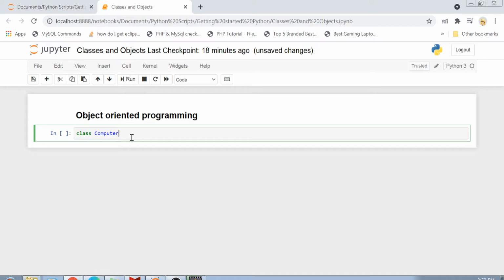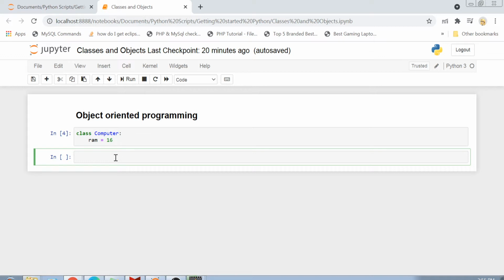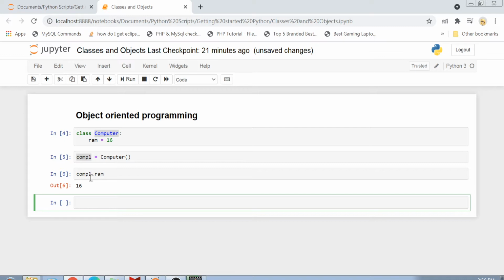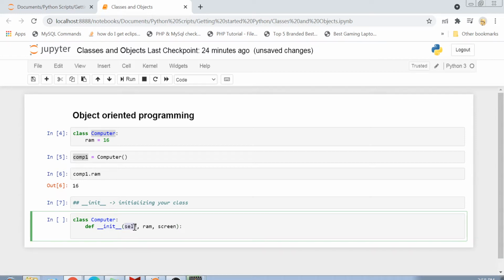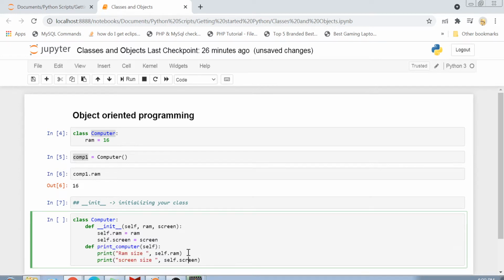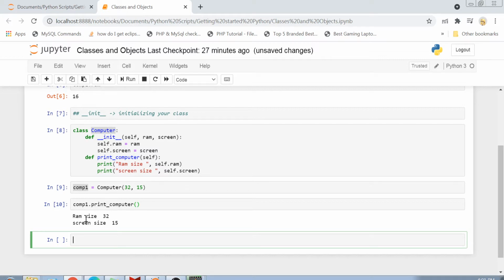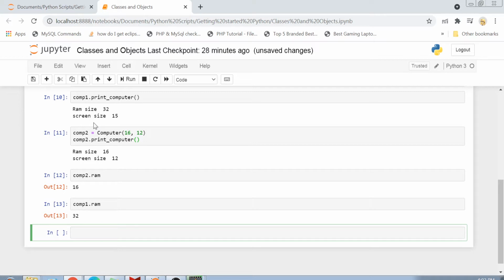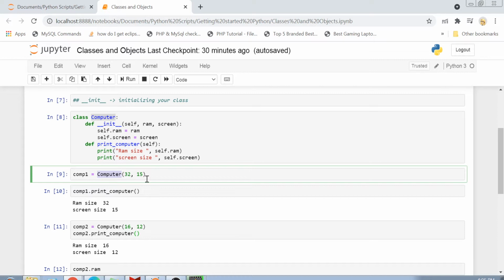Python class in 15 mins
Python classes explained explained using Jupyter notebook implementation. Please provide feedback in comments below and let me know if I should any other topics as well